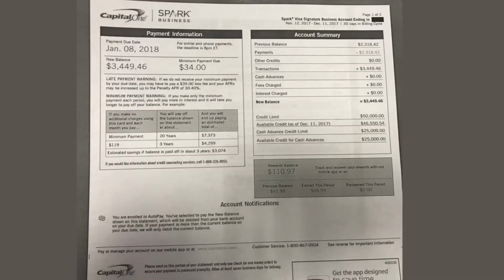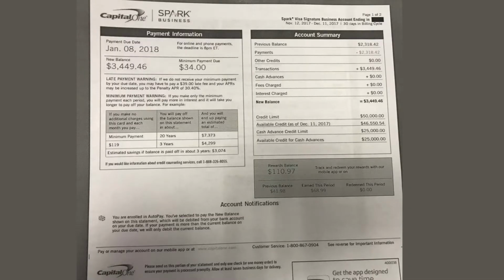Credit Card Cycle Dates and when to pay down your balance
Great advice to Arizona home borrowers to know when to pay down their credit card balances to maximize their credit scores